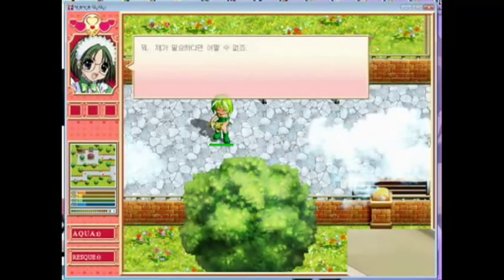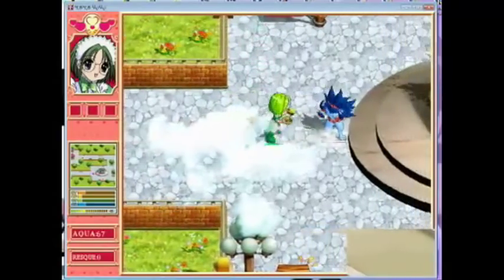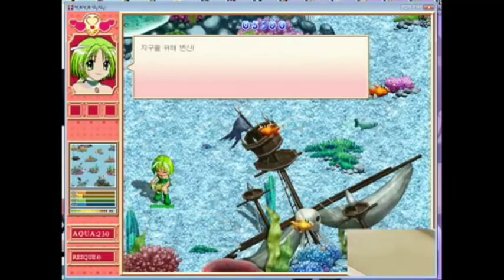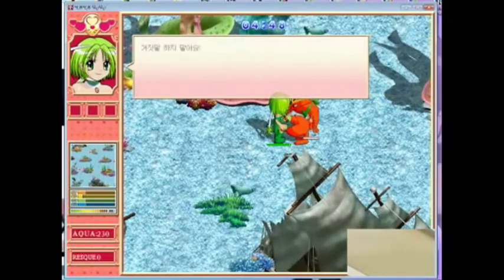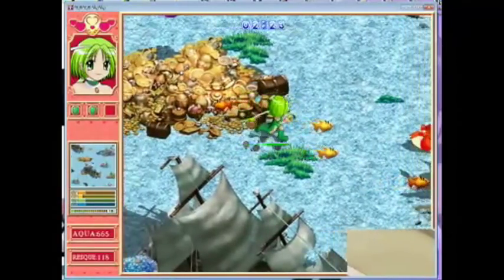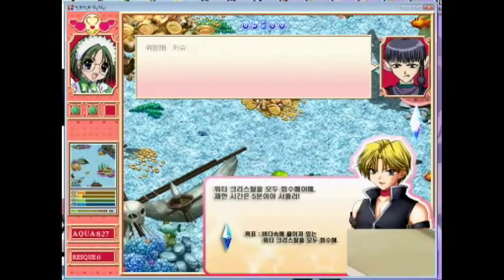Let's Play Berry Berry Mew Mew - Mew Leti/Lettuce: Part 1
Now it's Mew Lettuce's turn to play! (The Korean dub renamed her Leti Bae when normal, but when she transforms she is called both Mew Leti and Mew Lettuce.)